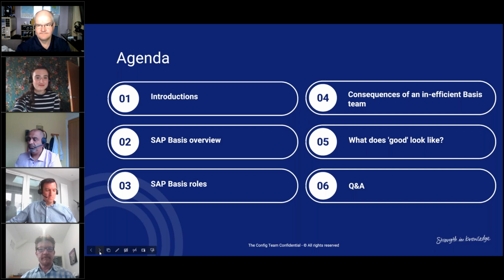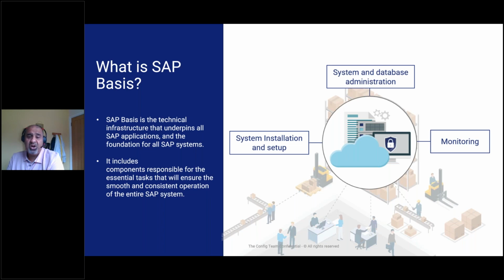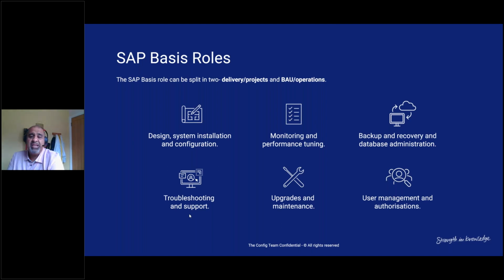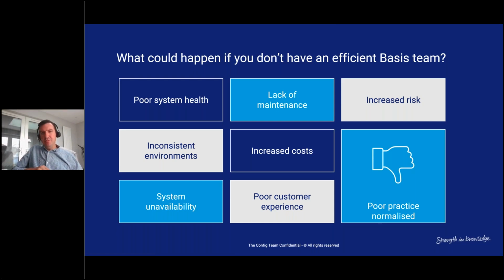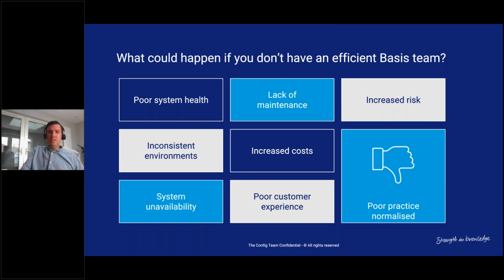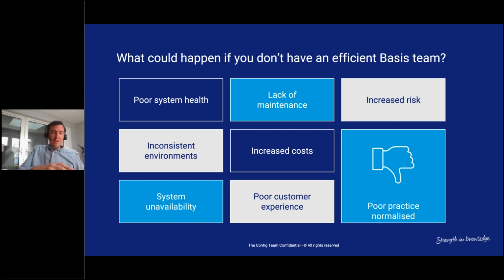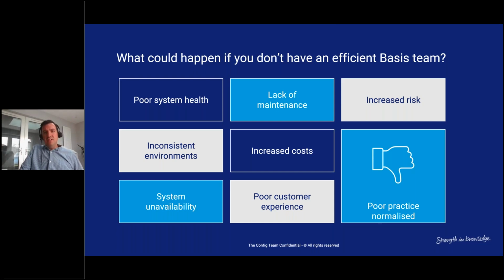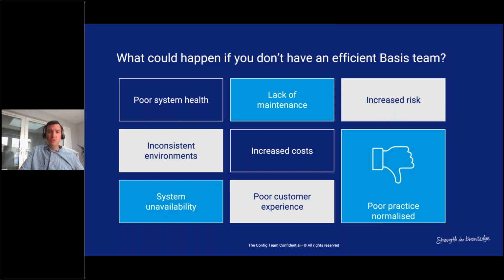Live Webinar - Mastering SAP Basis - What does “good” look like